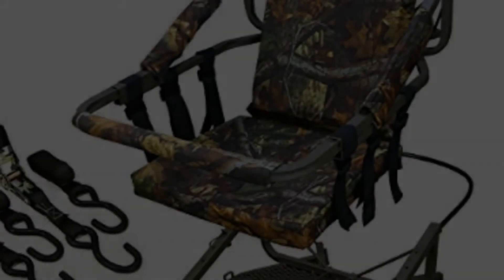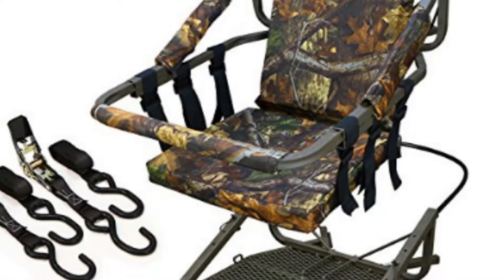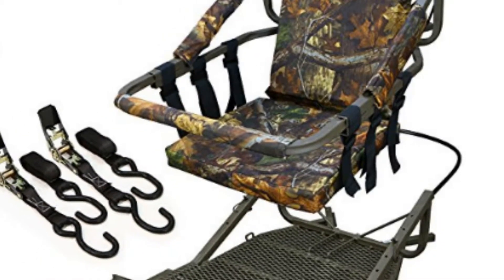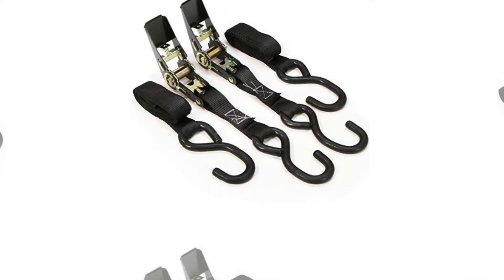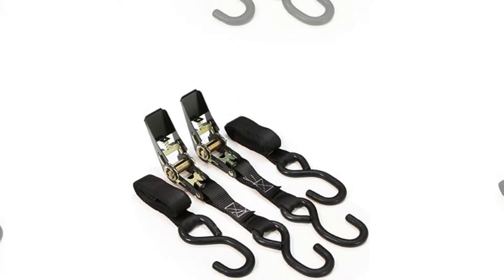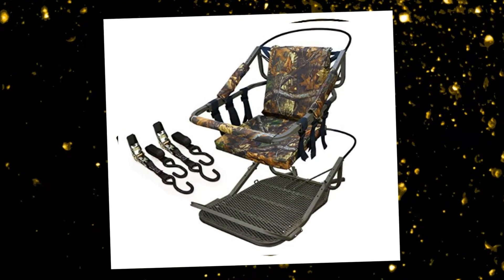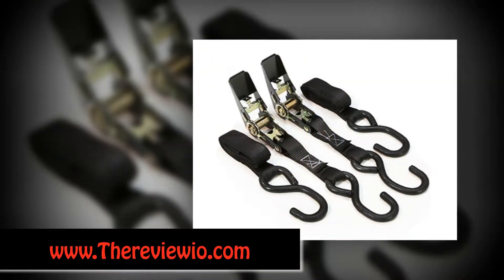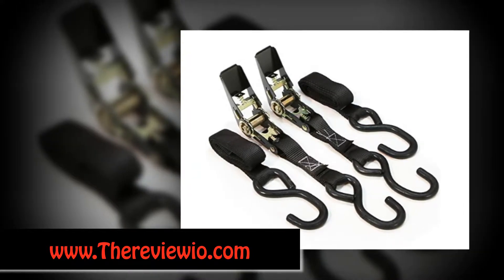Best Tree Stand Portable Hunting Tree Stand Climber (Part 1)